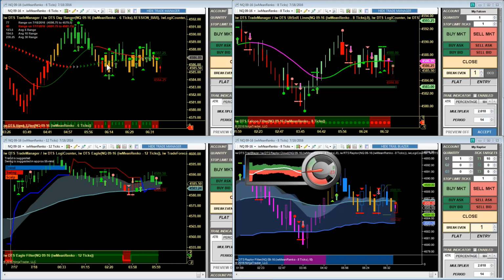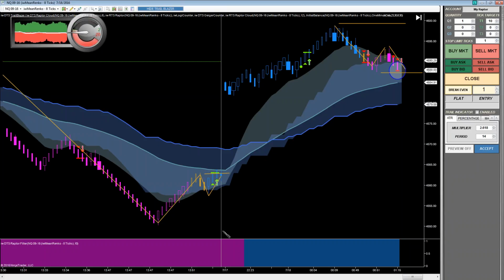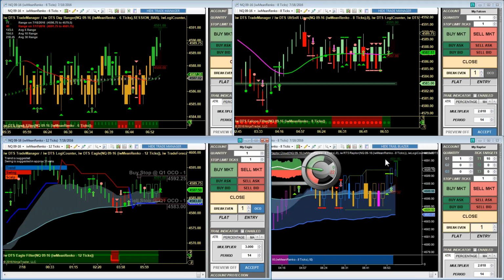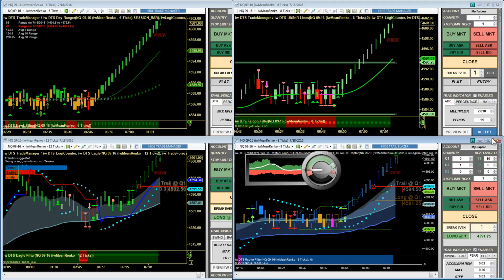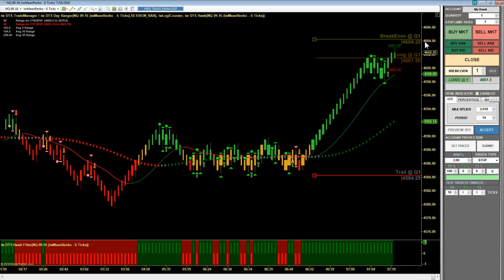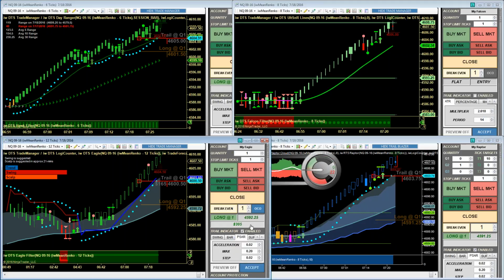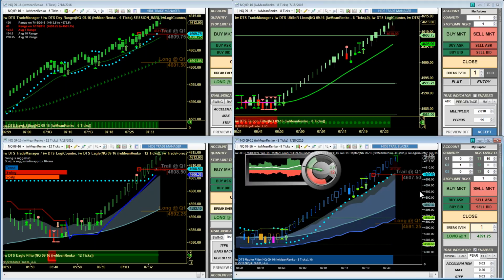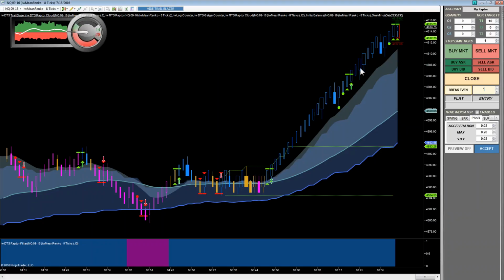July 18 2016 | Futures Training Room